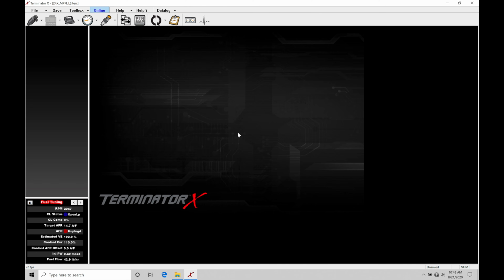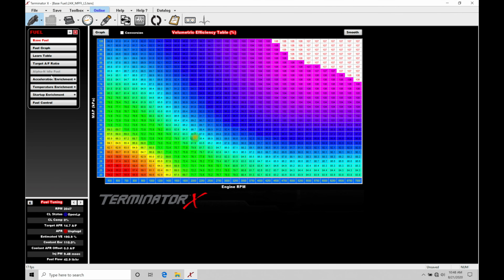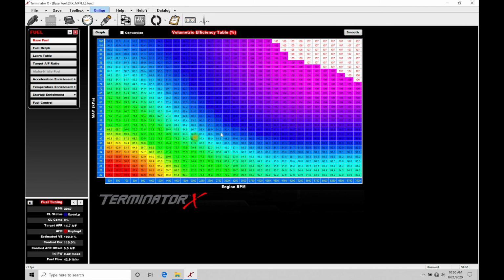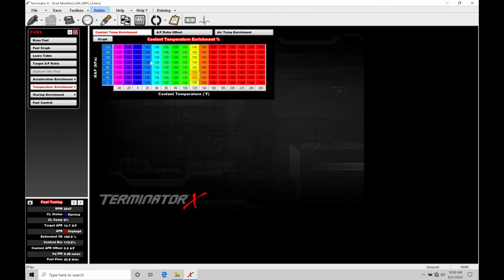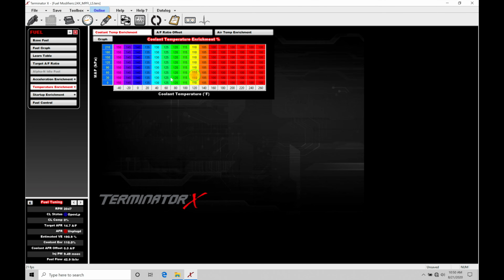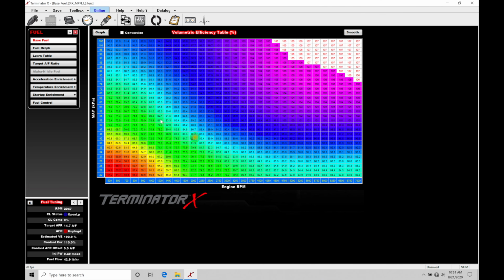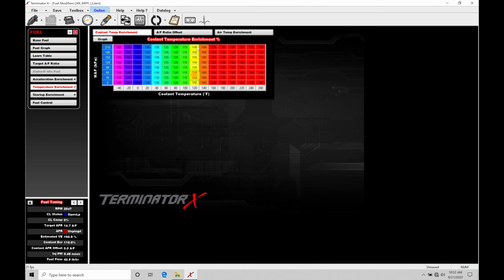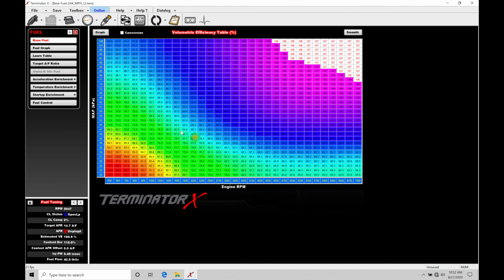Holley EFI Training Course Part 15: Fuel Modifier Tables | Evans Performance Academy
Holley EFI Training Course Part 15: Fuel Modifier Tables walks you through working with the coolant temp and manifold air temperature based fuel compensation tables.  We also explore using the air/fuel offset and deceleration fuel cut programming parameters.